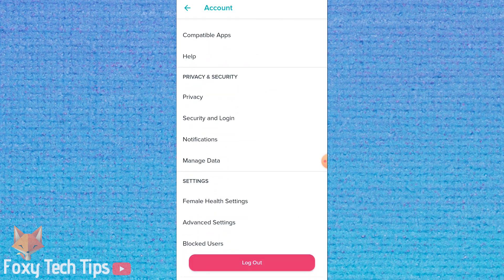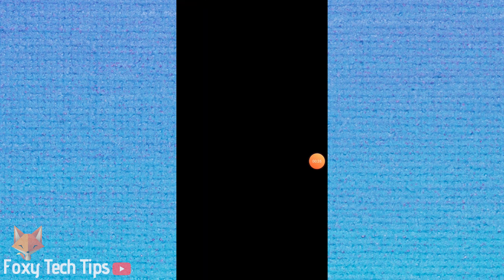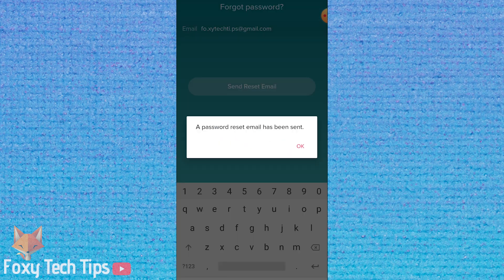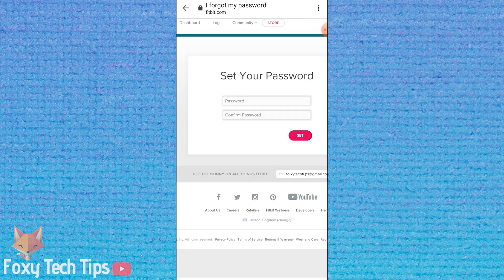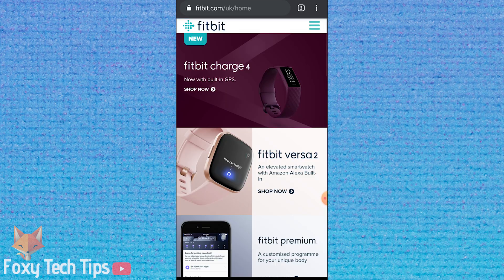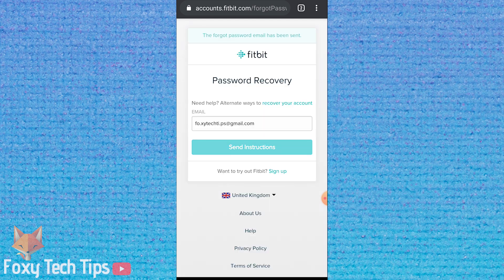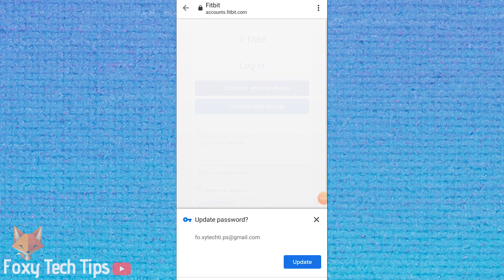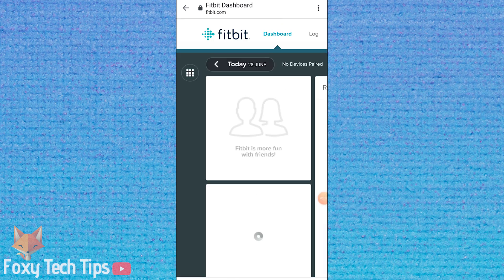How To Reset FitBit Password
Easy to follow tutorial on resetting your FitBit account password! Follow this guide if you've forgotten your Fitbit password and need to reset it to get access again.

0:00 Introduction
0:30 Rest Password On FitBit App
1:31 Reset Password FitBit Website

Steps:

On The App:

- Launch the fitbit app.. If you’re already logged in you’ll need to sign out in order to reset the password.

- An email will now be sent to you containing a link to reset your password.

- Open the email and tap on the link.

- Now enter your new password and confirm it again below, click set once you’re done. Your password has been successfully reset.

 - Load Fitbit.com and go to the sign in page.

- Tap ‘forgot password’.

- You’ll be sent an email with a link to reset your password. Open your email and click the link.

- Enter your new password and then tap ‘set’.

- Your password has been successfully reset.